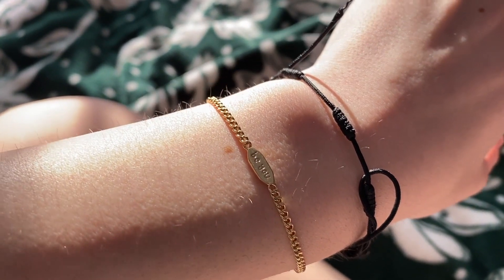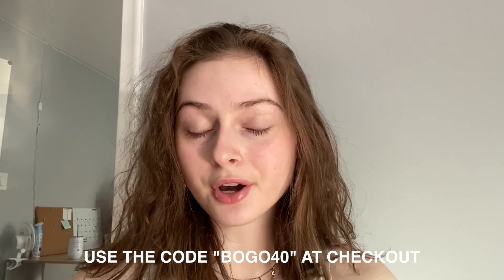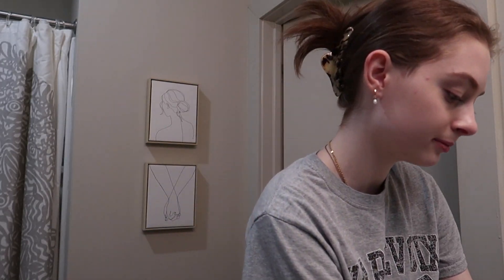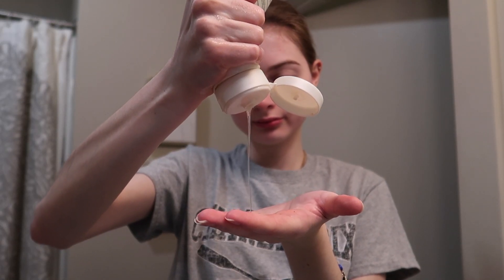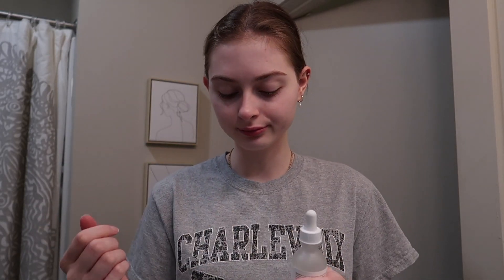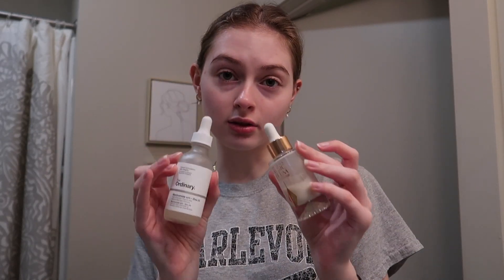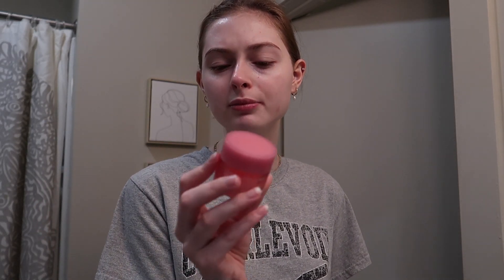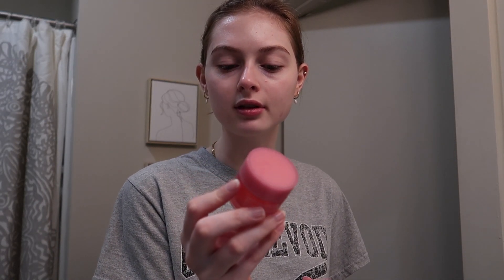my updated skincare routine 2022!